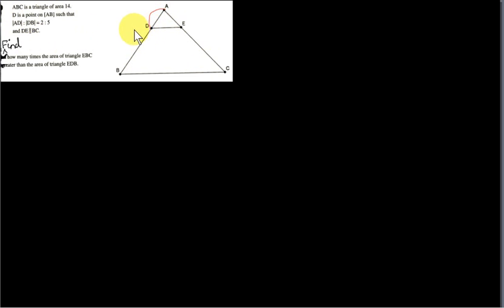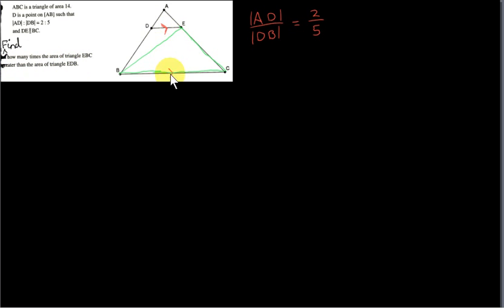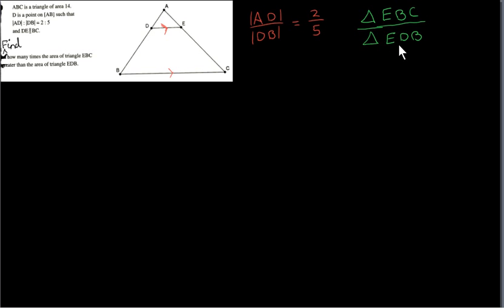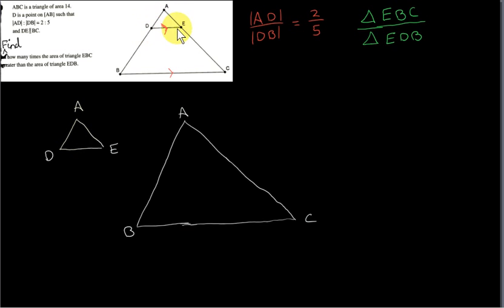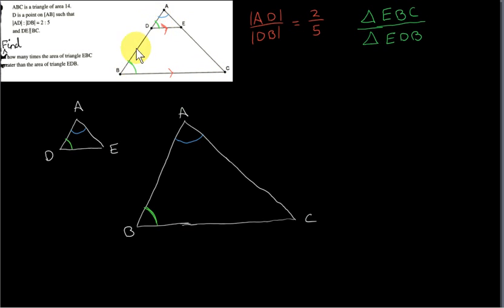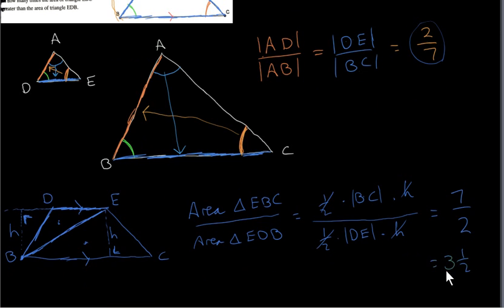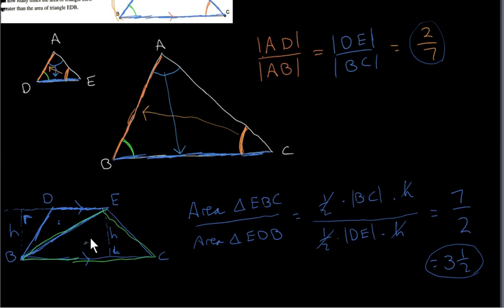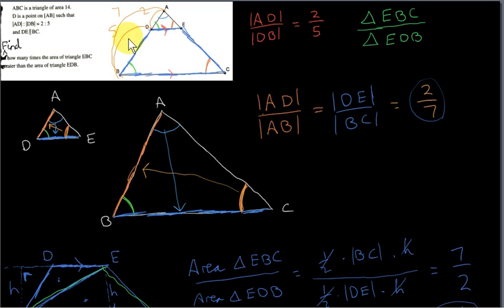Geometry - HL Examples